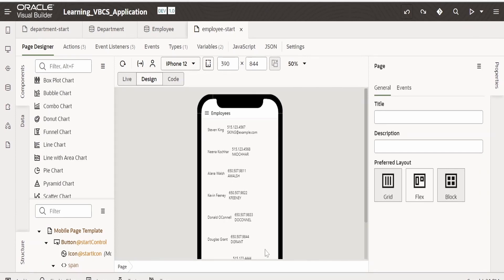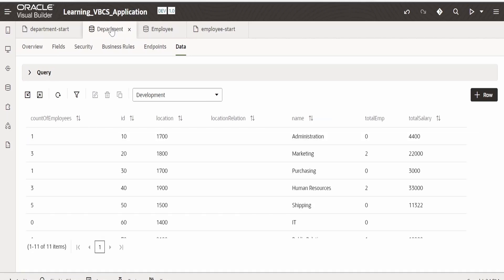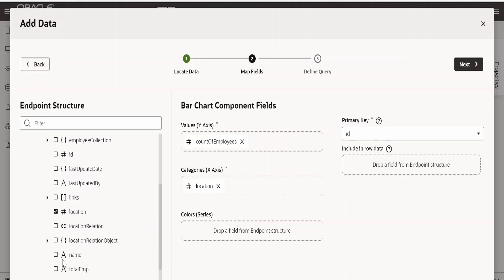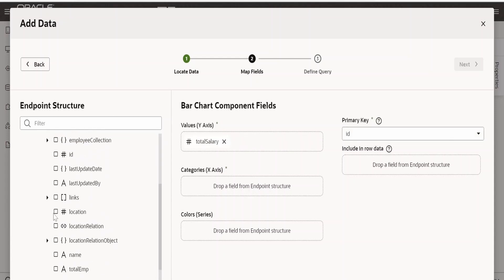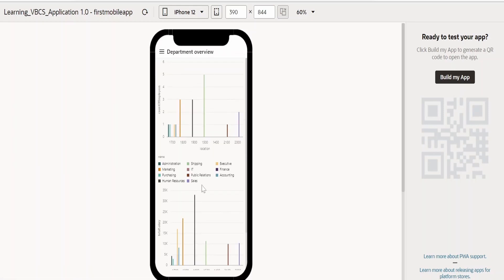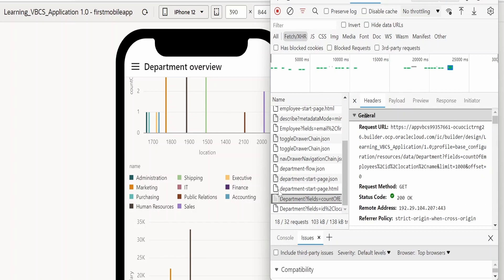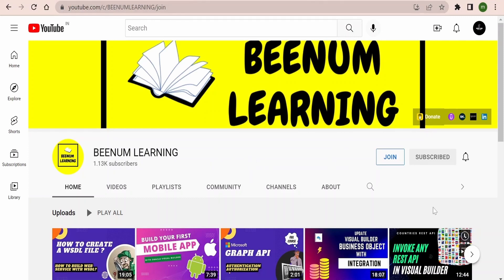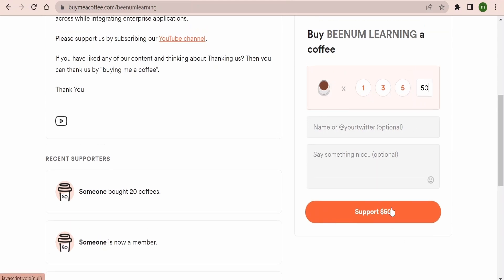How to add Bar Charts to a page in Oracle Visual Builder(VBCS) | Mobile App | Web application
With this video we will learn How to add Bar Charts to a page in Oracle Visual Builder(VBCS) | Mobile App | Web application | Oracle JET cookbook Bar Chart | OJET

00:00:04 - Introduction and overview on Service Account
00:00:34 - Add bar chart to the page
00:03:01 - Preview the application with browser
00:04:05 - Know Service Data Provider(SDP) issues and how to resolve it
00:04:33 - Support us or become our member. Thank You